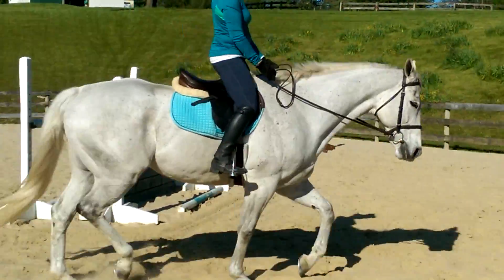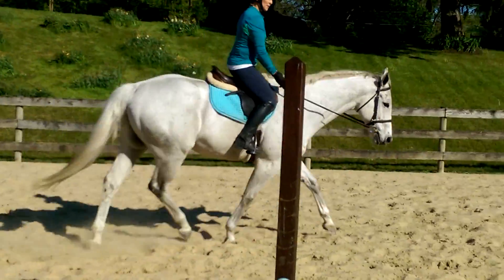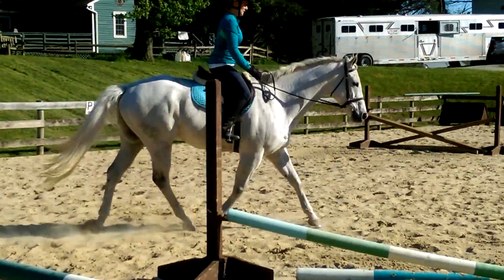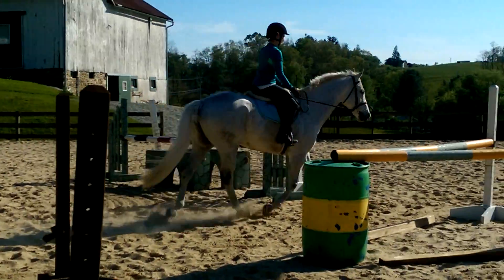Trot left change direction a